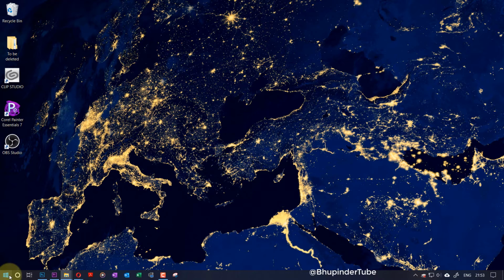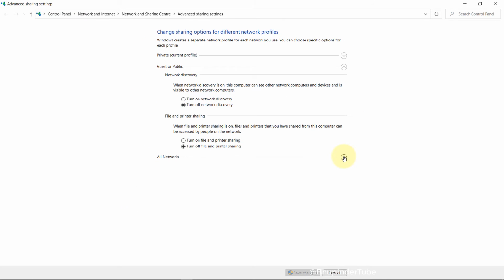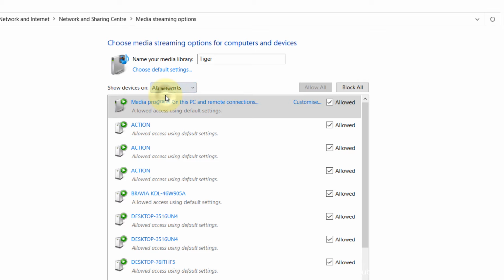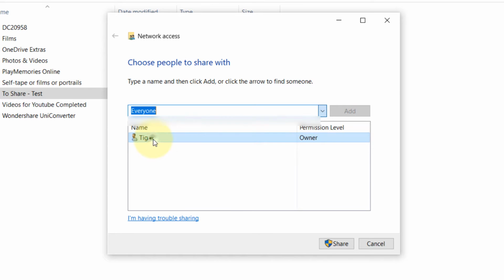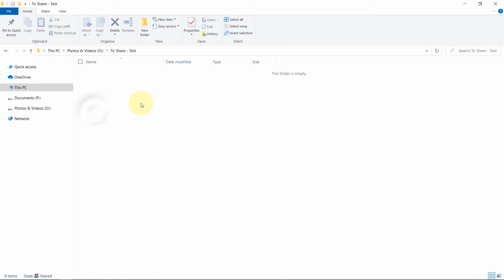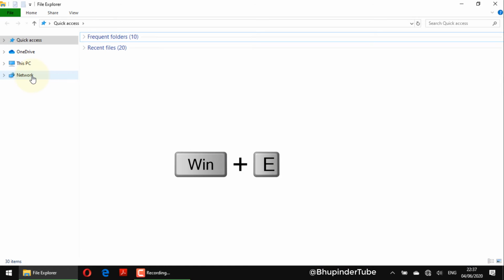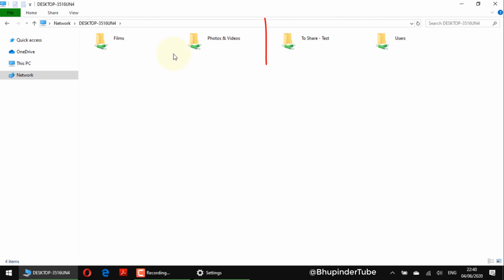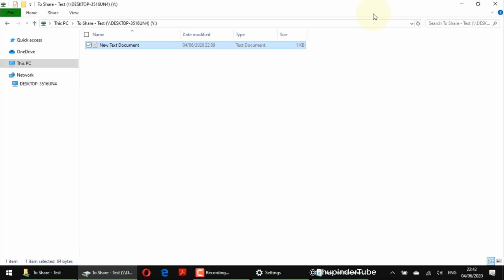File Sharing Over A Network on Windows 10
In this video, I'll show you step by step how to share files and folder in Windows 10. In the recent update from Windows 10, it has removed the homegroup. I made another video back in the end of 2016. Once of my viewers has recently asked me how to share files without the homegroup. Hence, this video is an improvement on my previous video. Windows 10 has 3 different network profiles. Once is called private which as the name suggested means it can be trusted and it belongs to the computer user. Then, we've the public one which means the network doesn't belong to the user. Then this is "all network option". All network as the name suggest should be comon among all the networks. Hence, by making a file or folder the permission to be available on the network, we in effect making the file/folder available if the given network is discoverable!